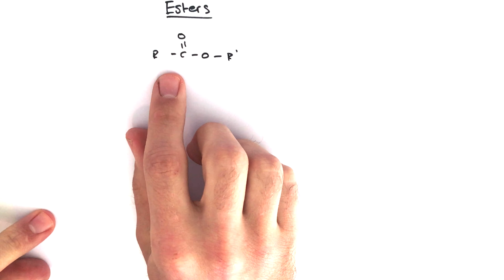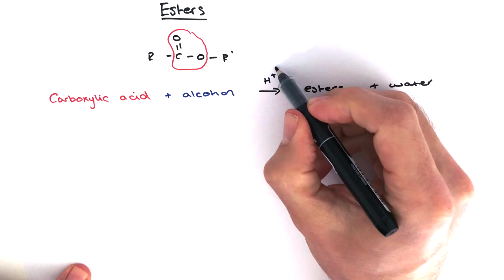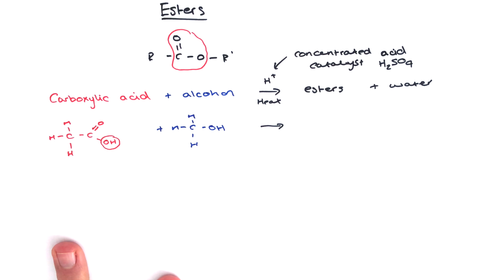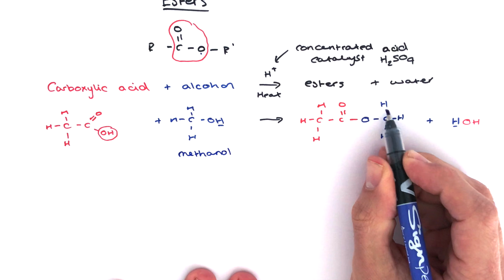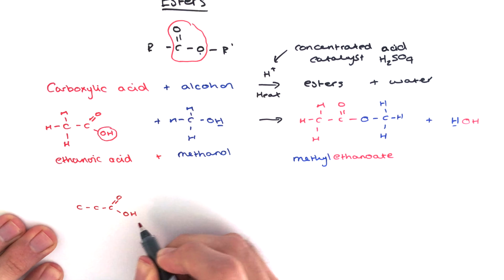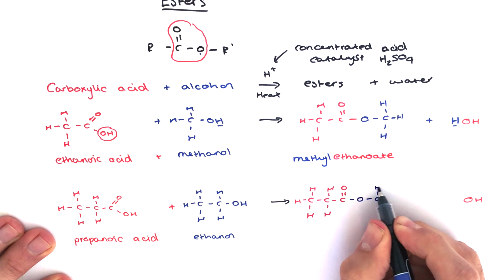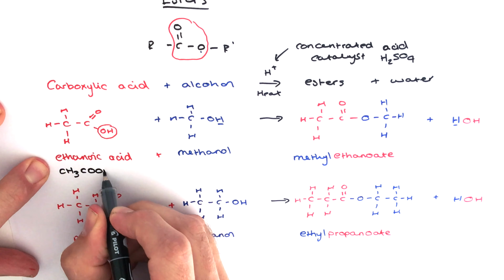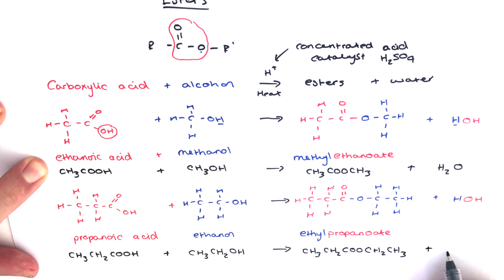GCSE Chemistry Esters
A description of Esters for GCSE chemistry.